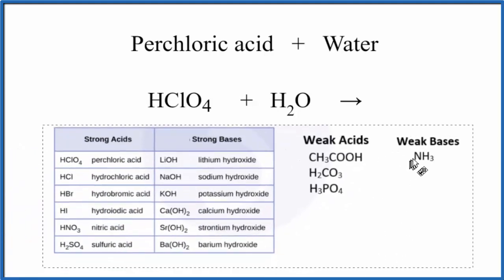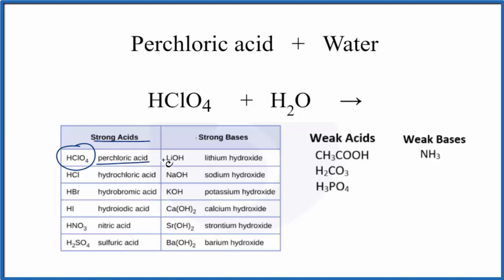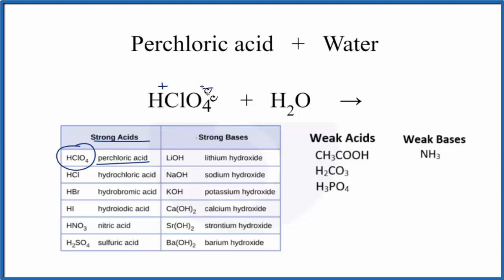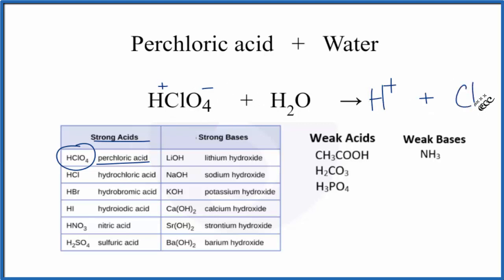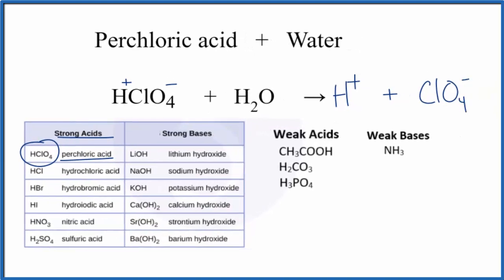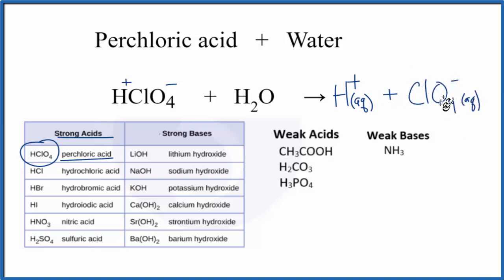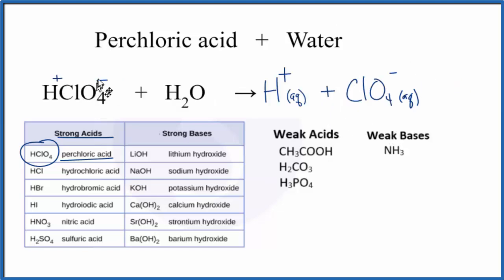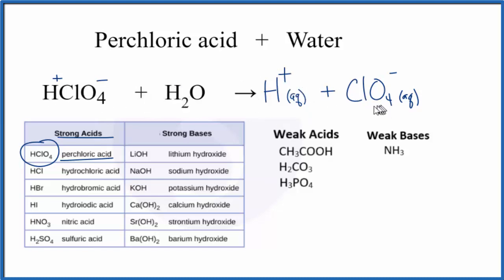HClO4 + H2O (Perchloric acid plus Water)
In this video we will look at the equation for HClO4 + H2O  and write the products.  When we add HClO4 to H2O the HClO4 will dissociate and break into H+ and ClO4-.  Since the H+ (often called a “proton”) and the ClO4- are dissolved in water we can call them H+ (aq) and ClO4- (aq).  The aq stands for aqueous – something that is dissolved in water.

When placed in water the H+ will combine with H2O to form H3O+, the hydronium ion.  So another way to write H+ (aq) is as H3O+ .